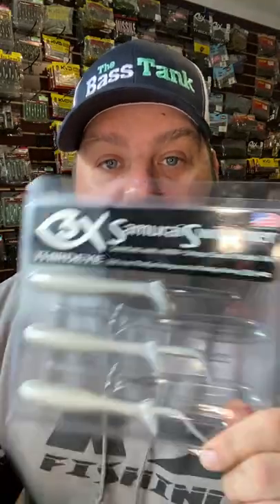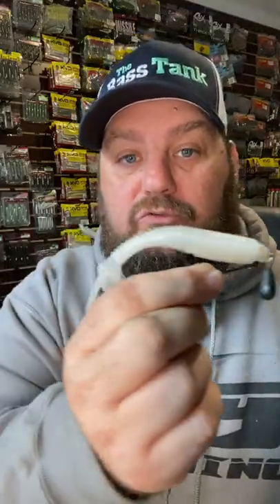Secret Spring Swimbait Rig!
This Jika Rig combo from Angler tungsten and Thirdeye fishing is DEADLY when pulled around those bass that are starting to bed or dedicated to the bed. Keep contact with the bottom and catch more fish.

Gear in this Video:
Line: K9 100 Fluorocarbon 10%off BASSGEEK10

Camera Gear:

3x's Gopro Hero 5 Blacks

Jika rig for spring bass. How to rig a angler tungsten and thirdeye fishing jika rig. jika rig. wobble head.